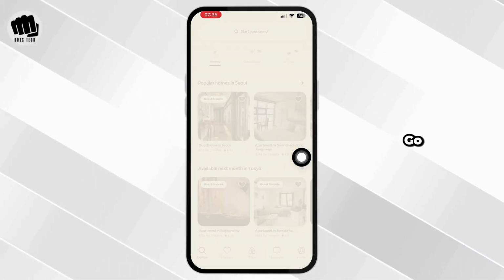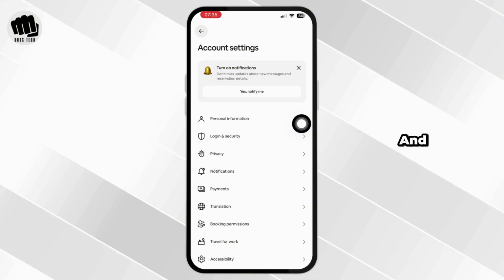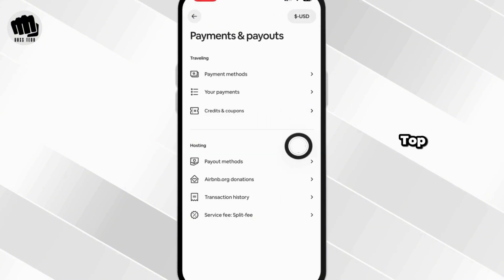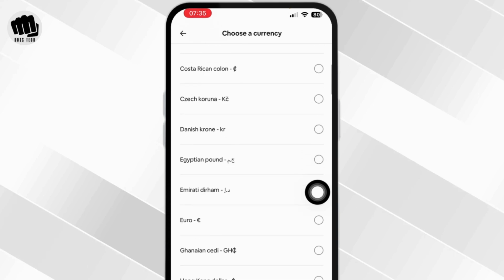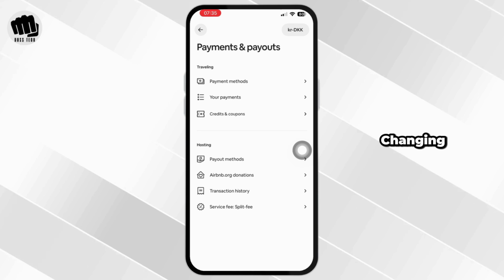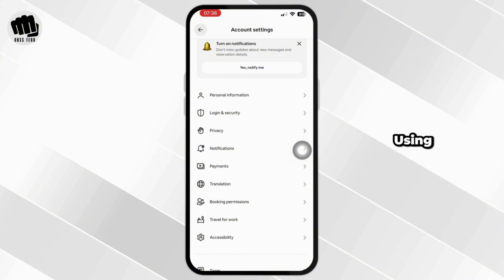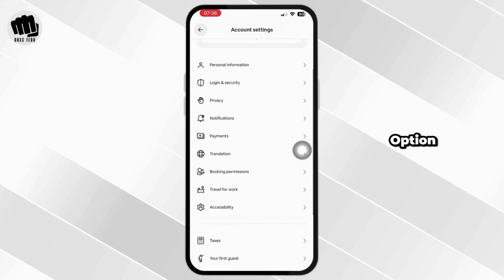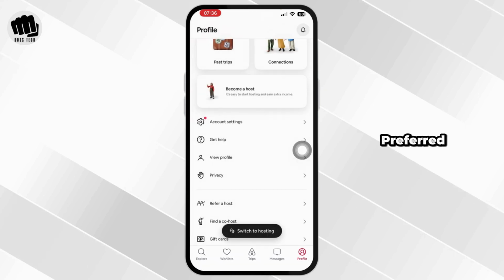HOW TO CHANGE YOUR AIRBNB CURRENCY AND LANGUAGE (2026)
If your Airbnb is showing the wrong currency or language, here’s how to fix it quickly.

Timestamps:
0:00 – Introduction
0:10 – Change Currency & Language on Airbnb

Step-by-Step Guide:

Open the Airbnb app on your mobile device.
Scroll down and tap Currency and Language.

To Change Currency:
6. Tap on Currency.
7. Select your preferred currency (USD, EUR, NPR, etc.).
8. Tap Save/Done to confirm.

To Change Language:
9. Tap on Language.
10. Choose your preferred language from the list.
11. Confirm your selection.

✅ That’s it! Your Airbnb app will now display prices and text in your selected currency and language.